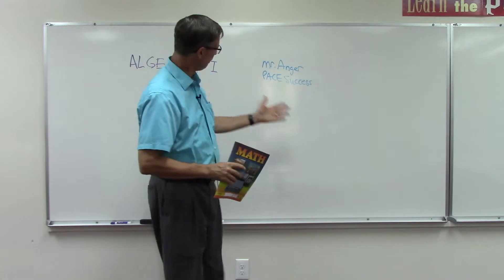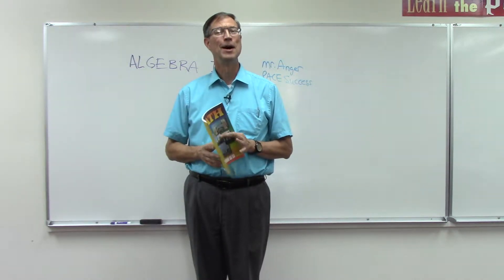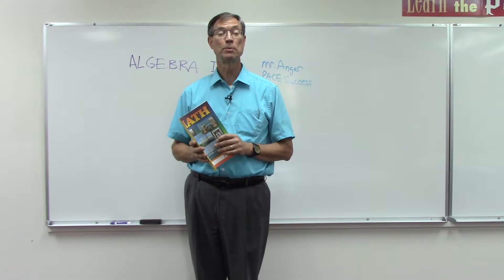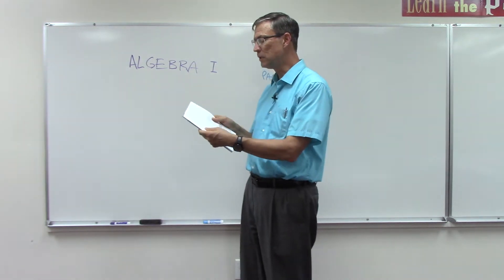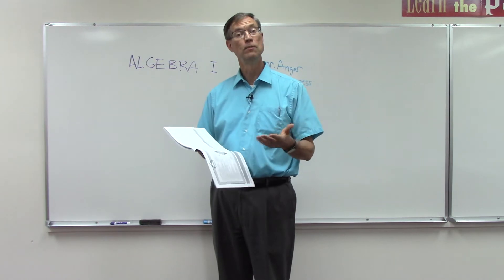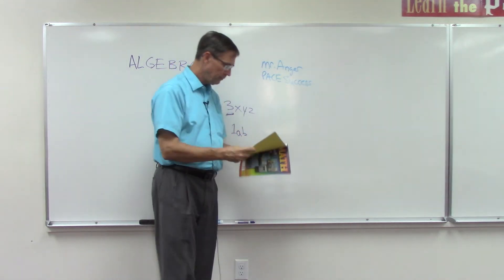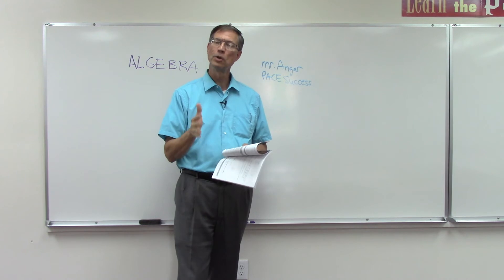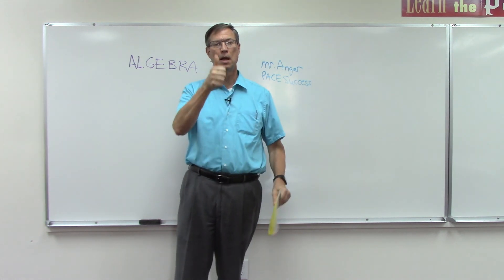Introduction to Algebra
This video is the first in a series of teaching videos for the ACE Algebra PACES. This is a quick introduction to the whole course.